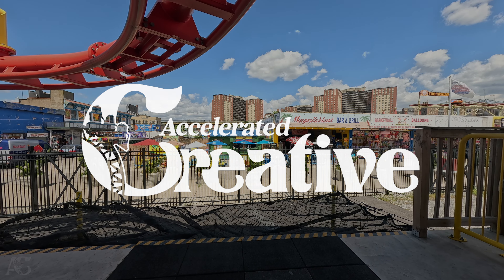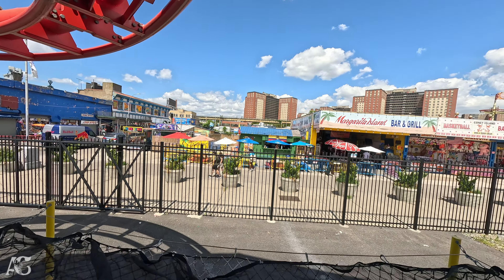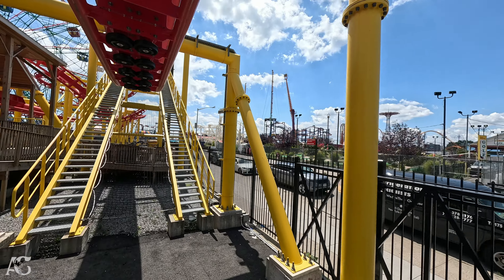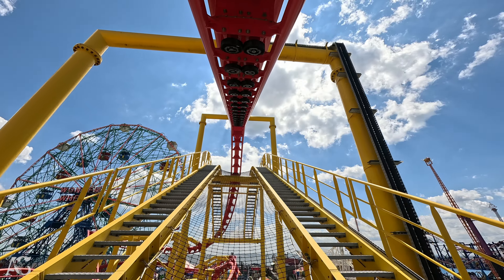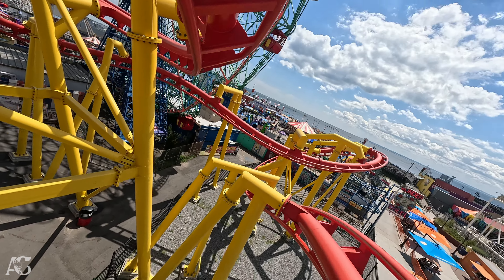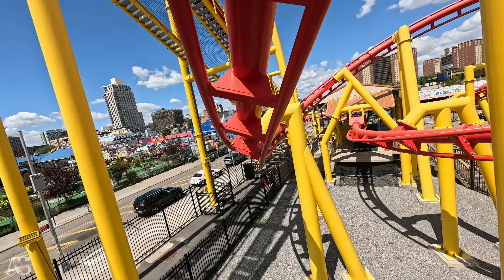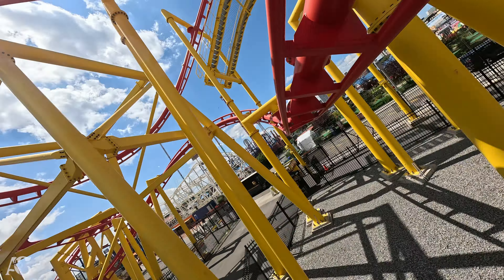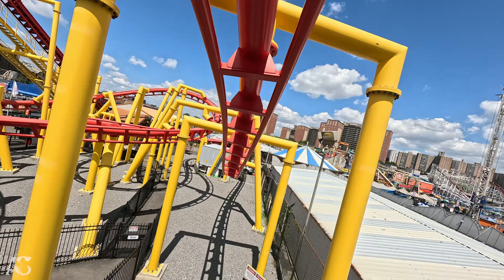Phoenix horizon locked on-ride 5K POV @60fps - Deno's Wonder Wheel, Coney Island NY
Welcome to Deno's Wonder Wheel, home to a classic 1920s Ferris Wheel and the amazing Phoenix Family Inverted Coaster. Standing 68 feet tall, and reaching speeds of 34mph. This Vekoma coaster is a blast for families and thrill-seekers alike. Enjoy this POV!

NOTE: This video was taken by a professional and filmed with park executive management's permission. Please do not take loose objects on attractions, and always follow all ridership rules.

© NewJerseyCoasters LLC / Accelerated Creative. No part of this video can be reproduced or redistributed without permission from Jason Pennypacker. Use in other YouTube content is allowed after you link our channel in the description. Use without consent without credit is in direct violation of copyright law. Cropping out the Accelerated Creative watermarked logo is strictly prohibited.